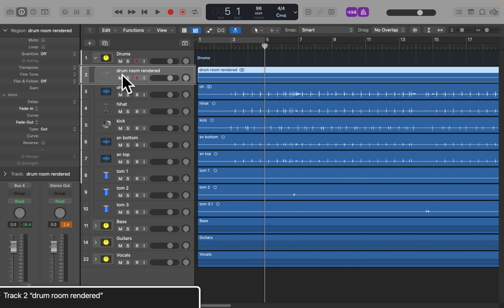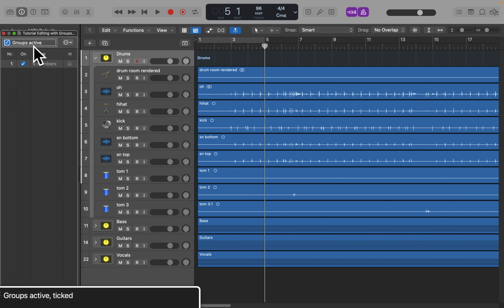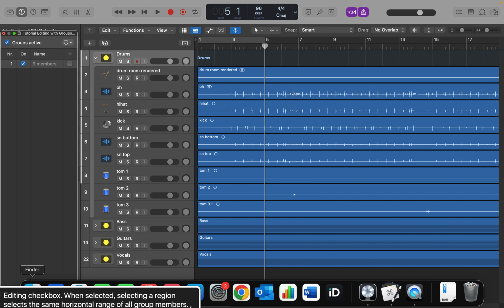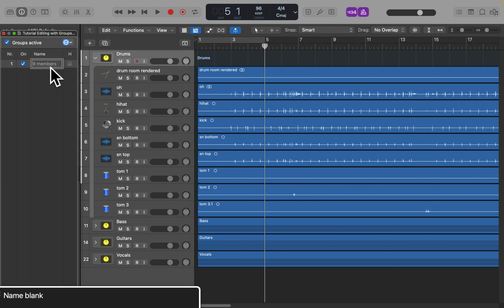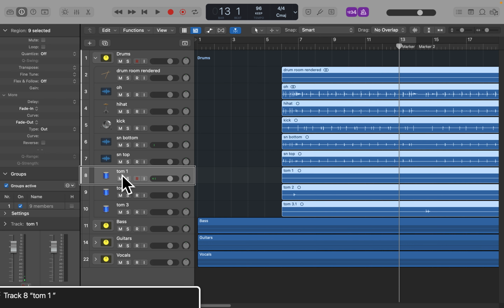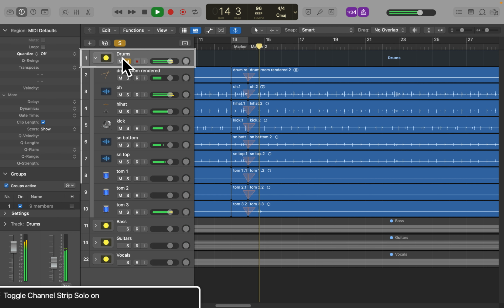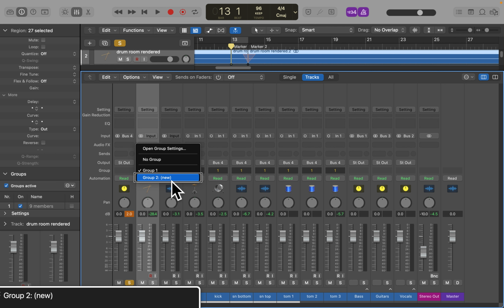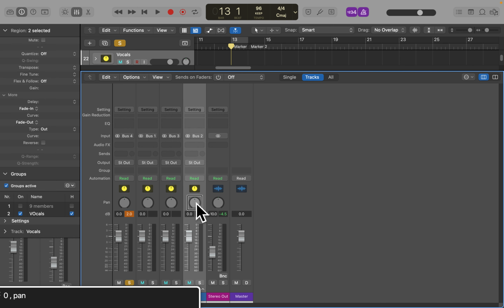Tutorial on Audio Editing with Groups for Visually Impaired - Logic Pro X and the Voiceover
Explore the World of Audio Editing in Logic Pro X with Accessibility in Mind! 🌟 Mastering Grouping Techniques with Voiceover (Apple Screenreader) 🎧🎹

👉 Calling all music producers, audio engineers, and creative minds committed to accessibility and inclusivity! 🤩🎶 Join us in this groundbreaking tutorial as we delve into the realm of audio editing in Logic Pro X, catering to our blind and visually impaired fellow creators! 🦯✨

In this enlightening video, we'll guide you through the intricate art of grouping in Logic Pro X using Voiceover. 🎵 Learn how to organize and manipulate your audio tracks with precision, ensuring your projects sound polished and professional! 🎹✨

🎛️ But that's not all! We'll also provide a comprehensive comparison to Logic Pro X's built-in grouping features, allowing you to choose the right tool for your audio editing needs. 🎼💻

Experience the freedom of boundless creativity, breaking down barriers with adaptive technology in the world of music production. 🎵💪

Join the movement in making audio editing accessible for all, and let's create a harmonious and inclusive soundscape in the world of Logic Pro X! 🌈🎶